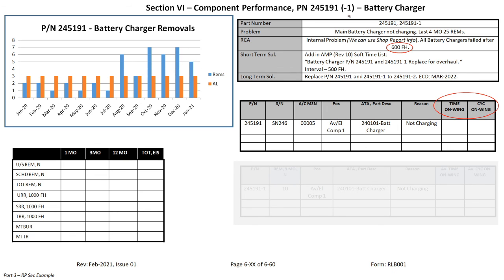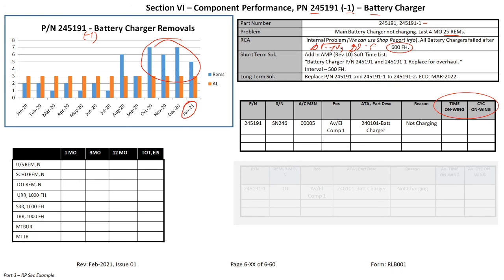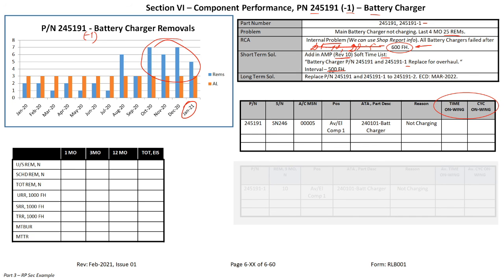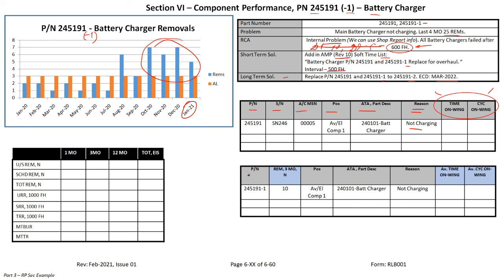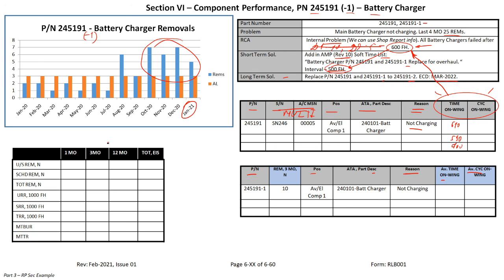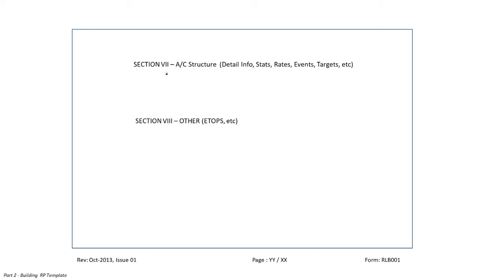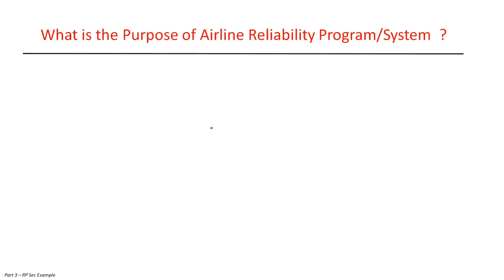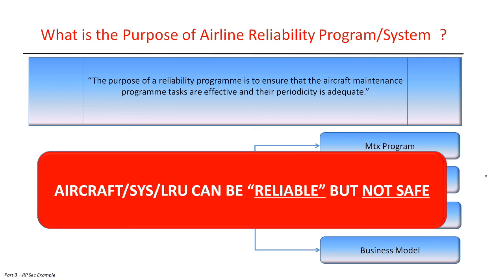AviationReliabilityP6 DEVELOPING RP P3 2 7 3